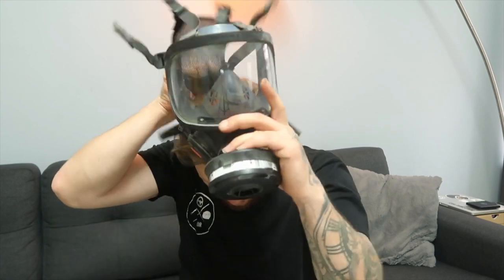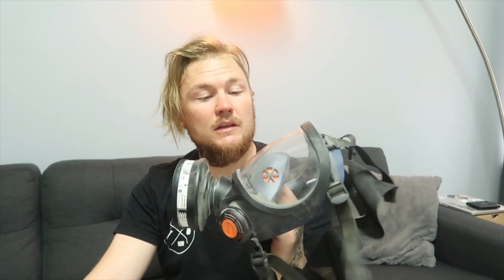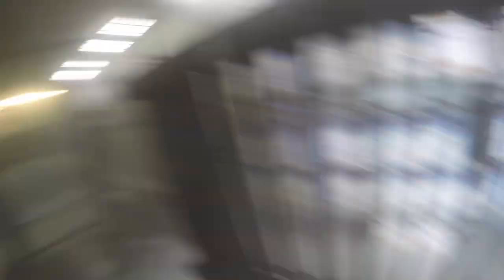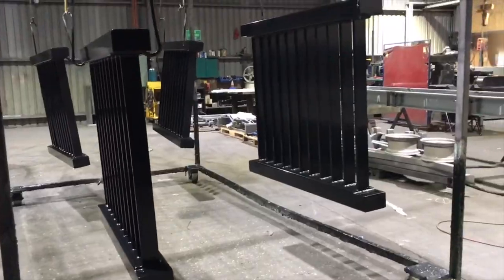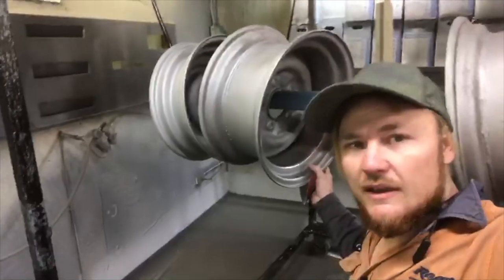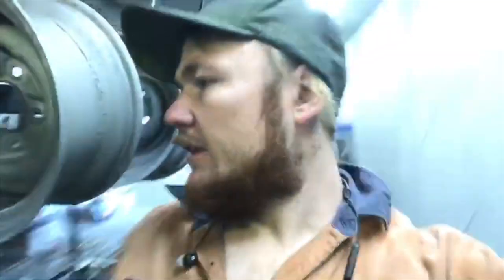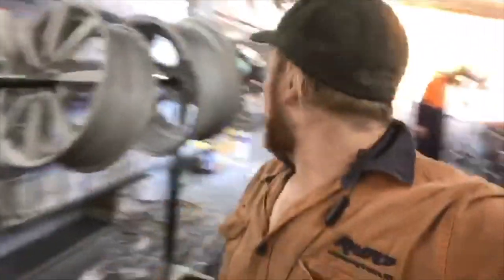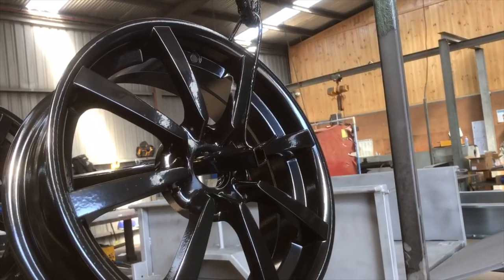SUNDSROM SR200 | POWDERCOATING | VLOG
HEY GUYS. As the description, I test my new Sundstrom mask and strap the cam to myself for a day powdercoating at work.
I do some zinc coat, satin black, gloss black and safety yellow right at the end, mostly in timelapse format.
Let me know if you want to see anything else from my weekdays.